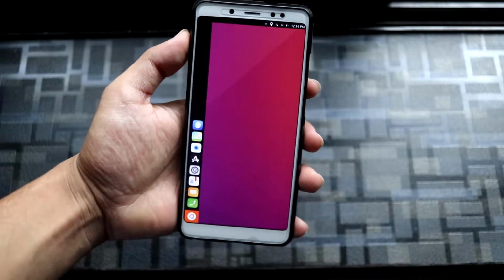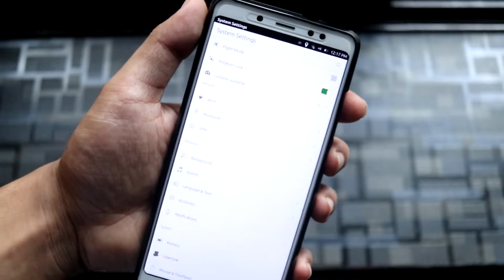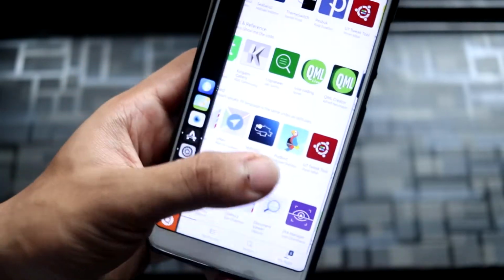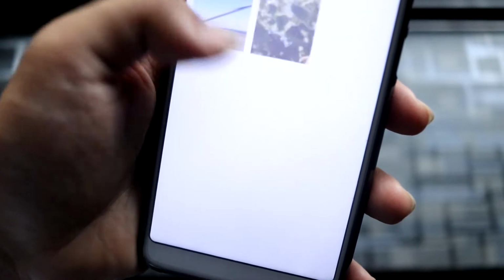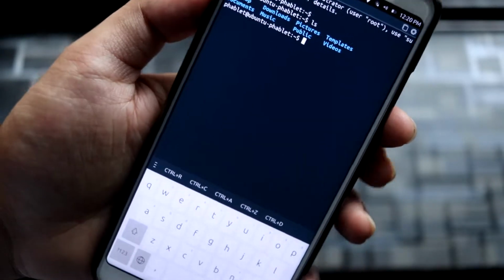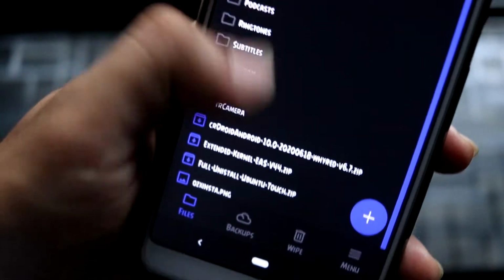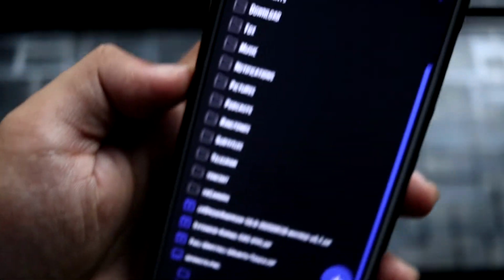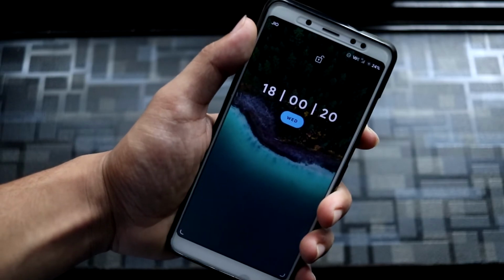Dual Boot Ubuntu Touch 16.04 With Custom ROMs On Redmi Note 5 Pro/AI! [NO WIPE NEEDED]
Ubuntu Touch 16.04 is the mobile version of Ubuntu operating system based on Linux. Because of UbPorts, we can now dual boot Ubuntu Touch 16.04 with any AOSP custom ROM.

Credits - UbPorts
                Kernel Panix

Installation - Refer to the video for dual booting ubuntu touch, uninstalling and restoring custom rom.

(Download all 3 files)

My Gear -
Canon EOS 200D
Canon 50mm f/1.8 STM
Boya BY-MM1 mic
Yungteng VCT-690RM